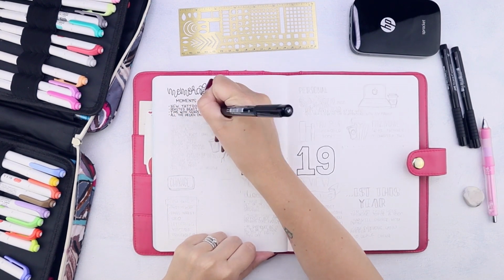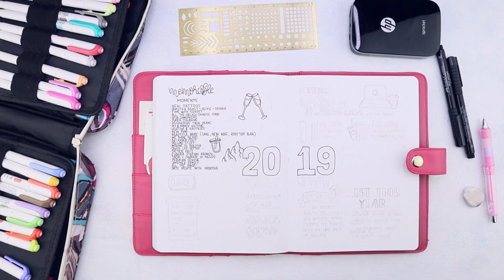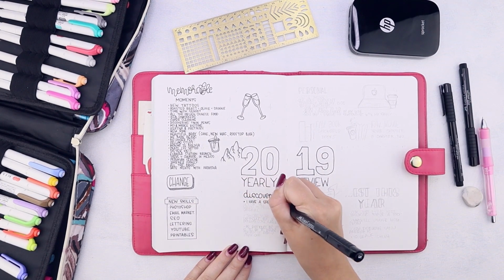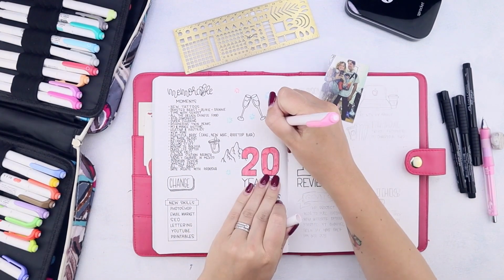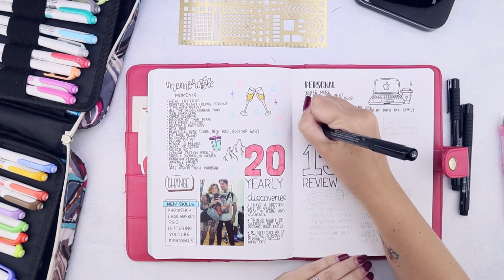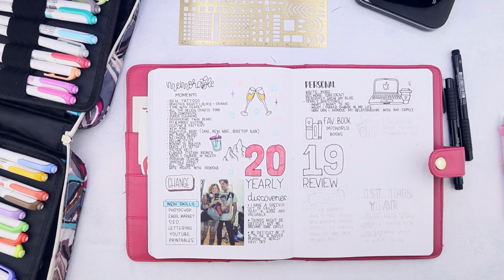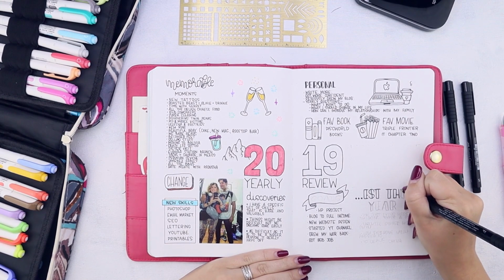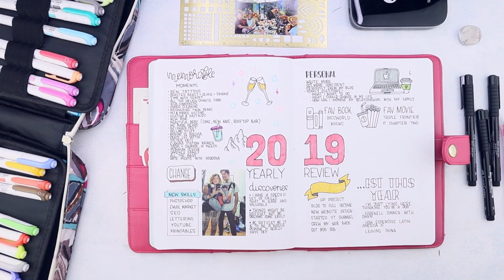Year End Review In Your Bullet Journal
As the year approaches the end it's time to review your year. Check out my take on the page and give a  read to the blog post below to get ideas about what can you add to your review.

♡ Join Free Resources Vault with TONS of freebies for your Bullet Journal

**SUPPLIES USED**
HP Sprocket Printer
Nuuna Notebook
Zebra Mildliners
Faber Castell Pitt Artist Pen
Tombow Fude
Giant Pencil Case
Pilot Dr. Grip Pencil
Sakura Foam Eraser

Keep Bullet Journaling, stay safe and don't be a blob!
Masha